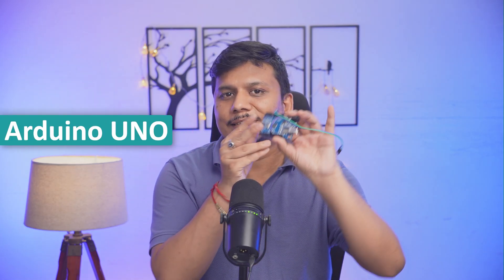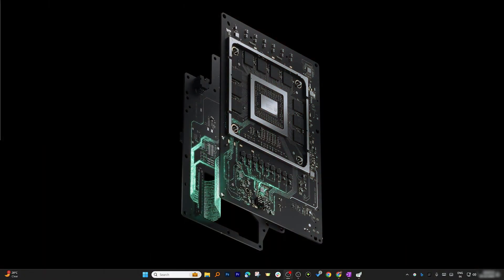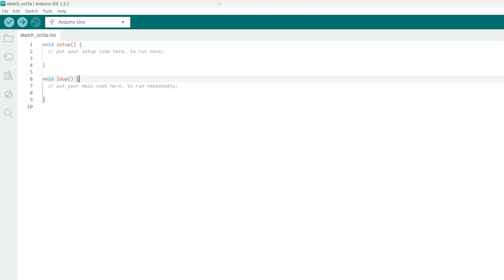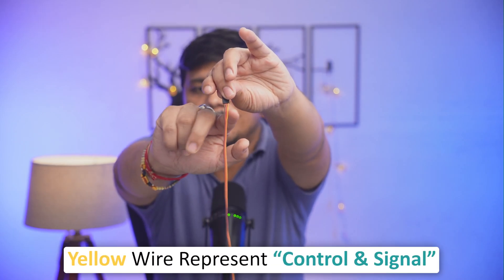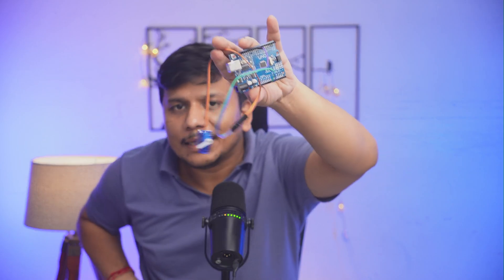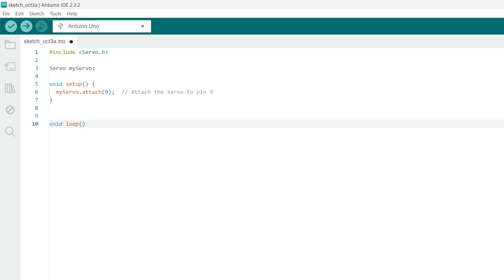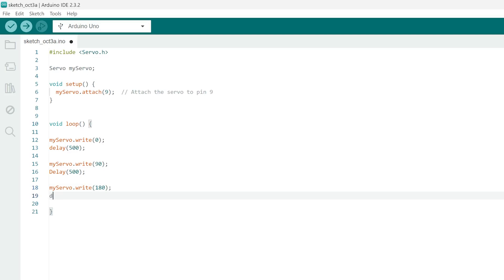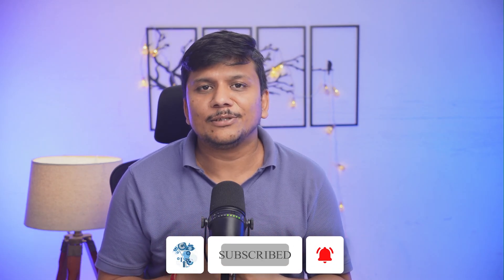Arduino Servo Motor Control: Using Libraries for Beginners | Easy Tutorial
In this video, we’ll show you how to control a servo motor using Arduino libraries. Learn what libraries are, how they simplify coding, and see a quick demo using an Arduino Uno to make the servo motor move between angles easily!

📌Timestamps📌
00:00 Introduction
00:39 What Are Arduino Libraries
02:21 Open Arduino IDE
02:52 Connect Board
03:28 Download Servo
03:44 Connect Components Servo Motor With Arduino
06:26 Write Code
09:22 Upload Code To Arduino Board
10:00 Conclusion
10:22 Outro